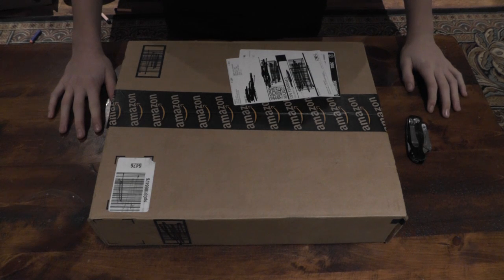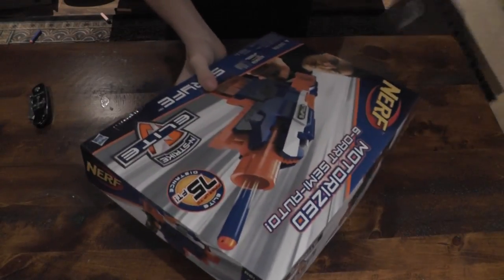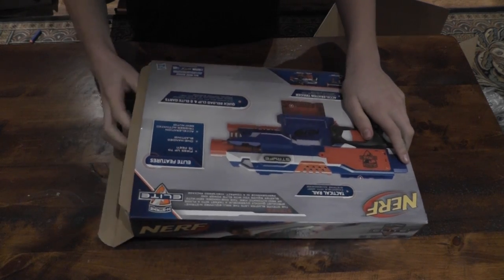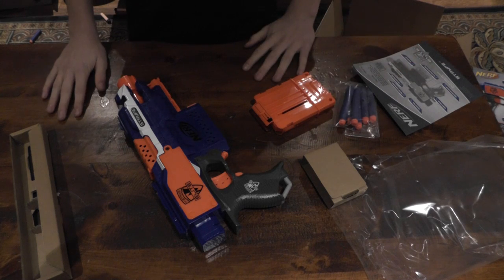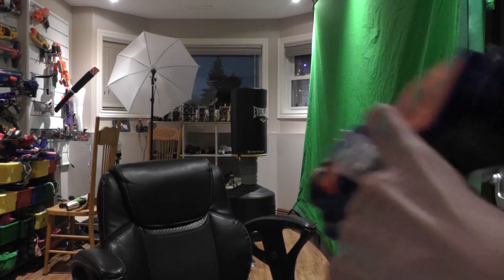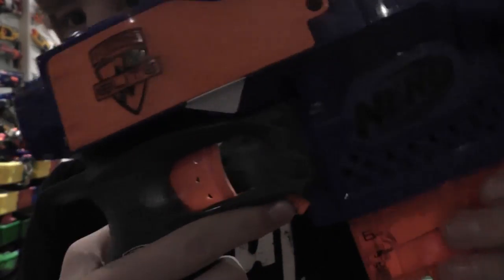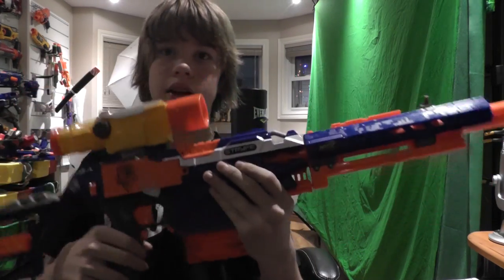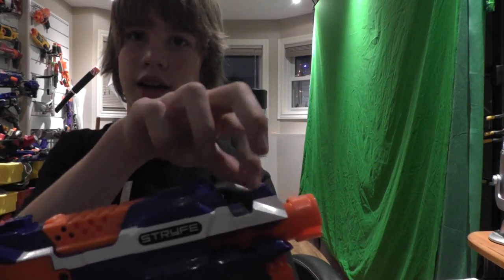NERF Stryfe Unboxing and Review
Hey guys, this is my NERF Stryfe Unboxing and Review. Hope you enjoy :)

NERF Boy Productions
775 Strand Blvd.
Kingston, Ontario
K7P2P0
Canada

Adam